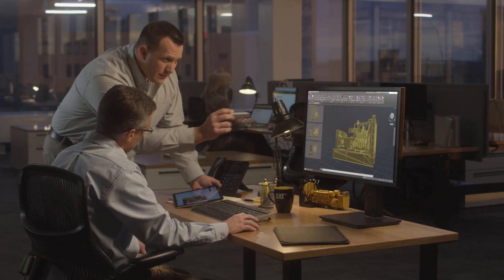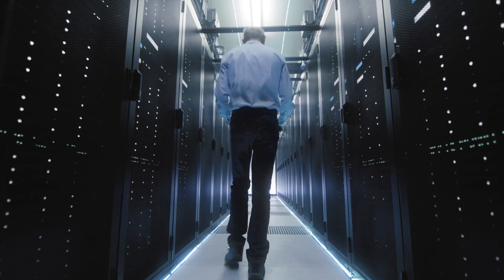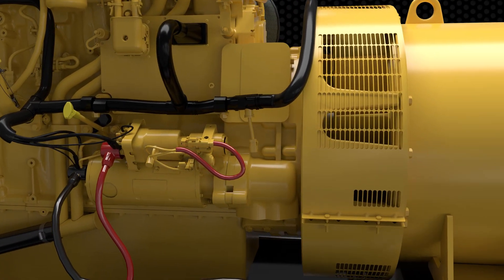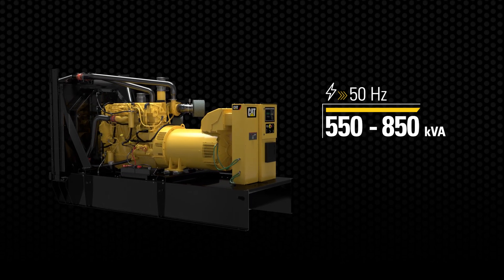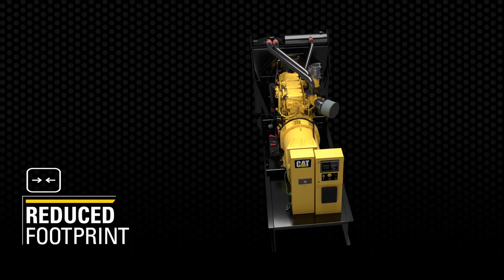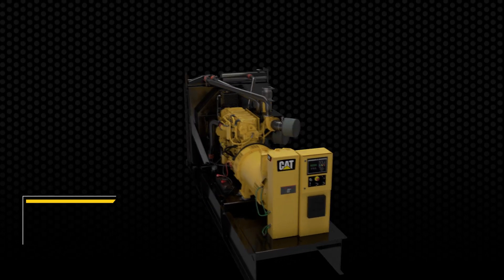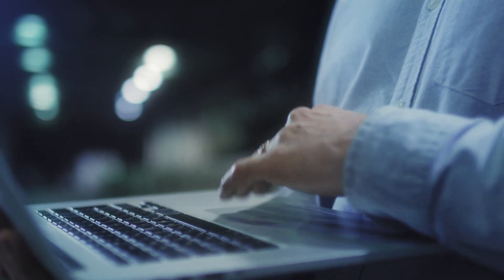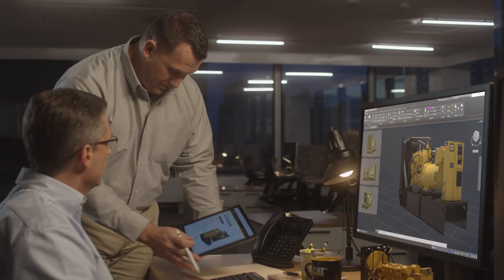Cat® C18 Back-Up Power Up To 850 kVA (Global)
Watch the video to learn why you should never spend a minute thinking about backup power generation with the Cat® C18 generator set.